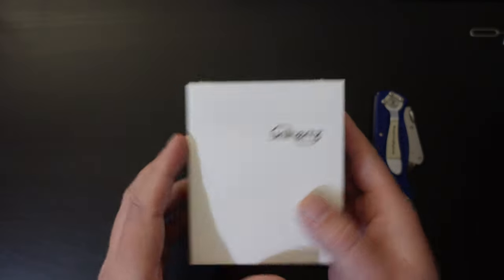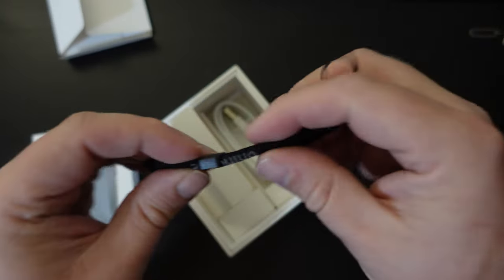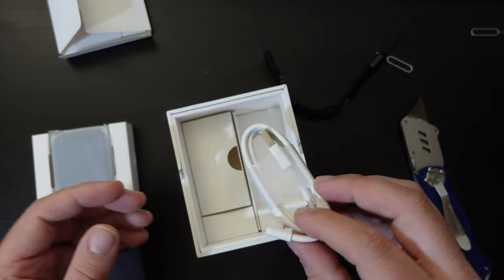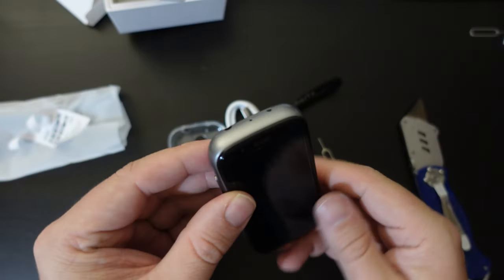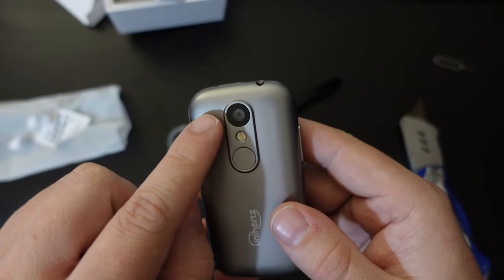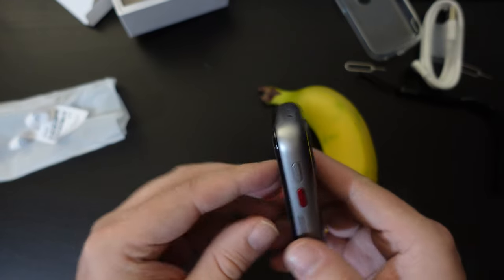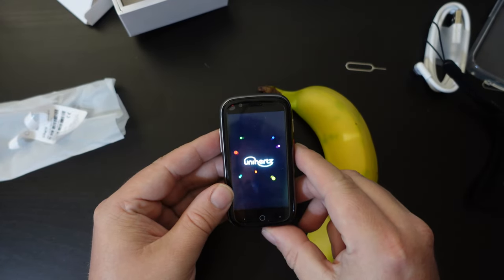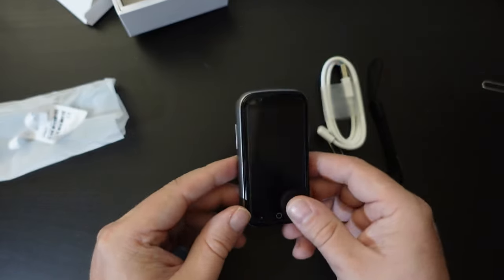Unihertz Jelly 2E - 3" Smartphone Unboxing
Our Chief Mobile Opinionist, Matteo, unboxes the Unihertz Jelly 2E, a diminutive smartphone which packs some amazing power...

The Unihertz Jelly 2E will be available to purchase from the Unihertz Amazon store soon

Get $20 off the Unihertz Jelly 2E at the following link (until November 7th 2022)

Unihertz Jelly 2E Unboxing